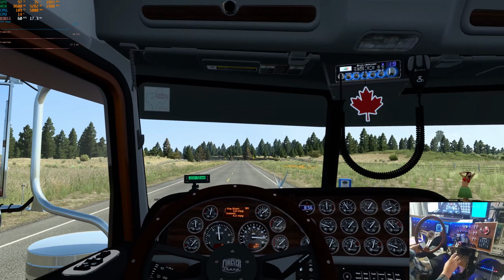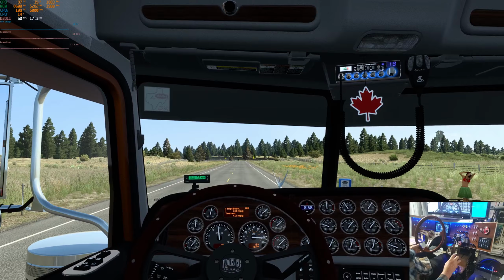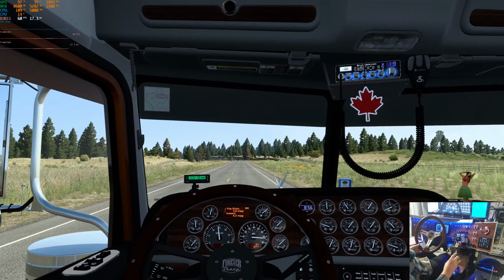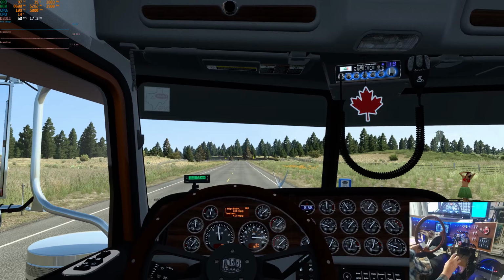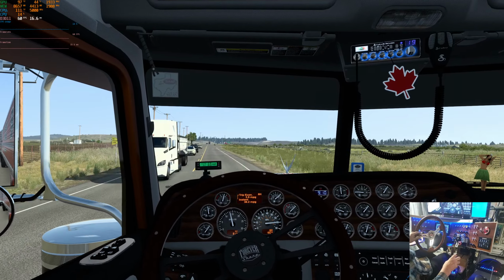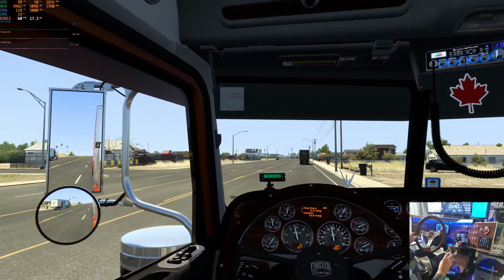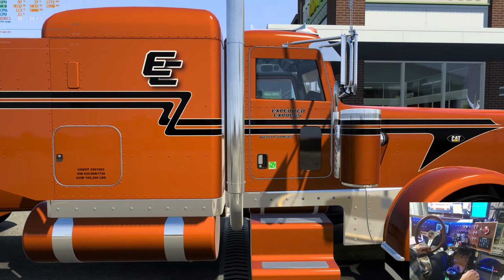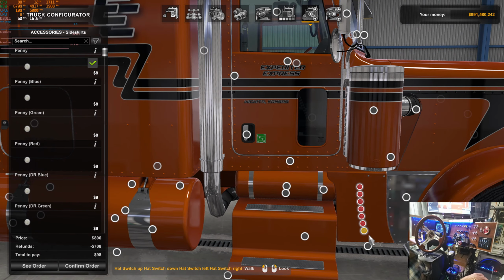ATS | Rollin 389 | 60,000 lb Beer Run! | Billings to Glasgow!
It's been a while since I've had the Rollin 389 out so I thought I'd start on an Expedited Express skin for it and the SCS Box Trailer. Of course, that means the skin will work on the SCS 389 as well so it's like I have 3 skins in the works. They should be out soon.

The cargo is a little over 60,000lbs of Sineptorro Mountain Brew hauled in a Rocky Mountain Double..

32 GB DDR 4 @ 3600 MHz Corsair RGB Memory
2 x Thrustmaster T 16000M Control Sticks
1 x 7" and 1 x 11" Android tablet